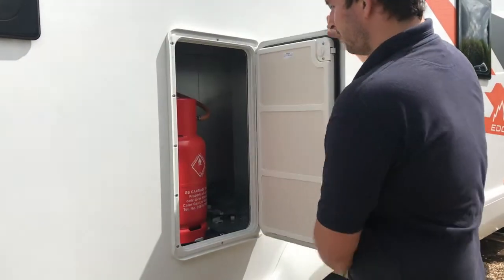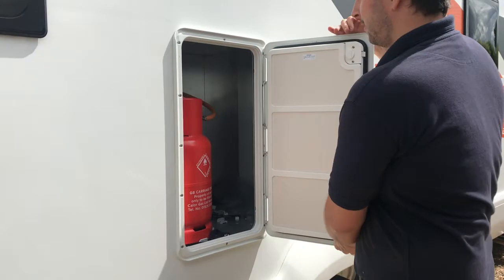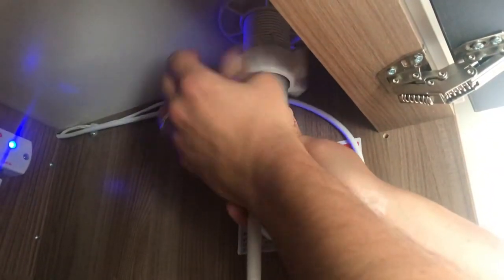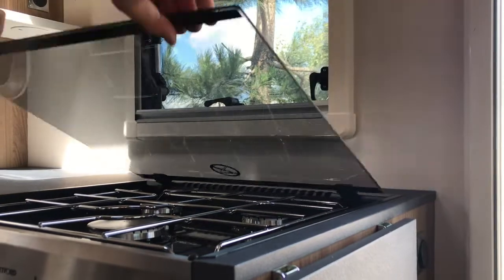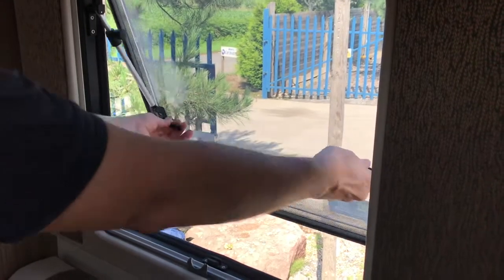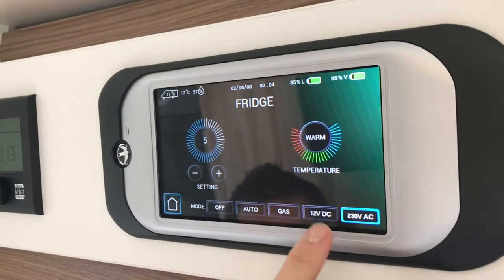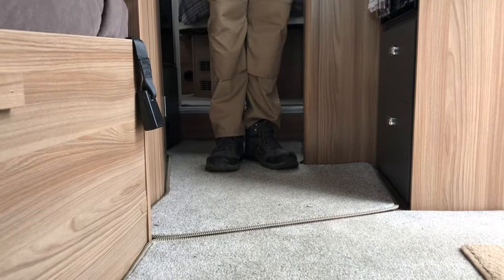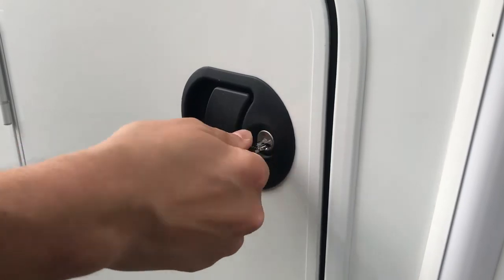Before Setting Off With Your Motorhome (Swift Escape)